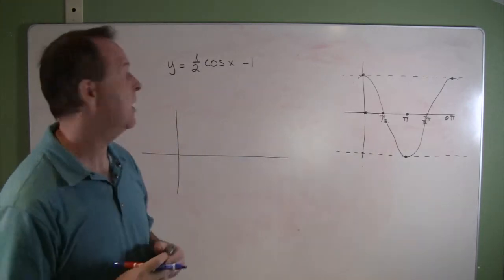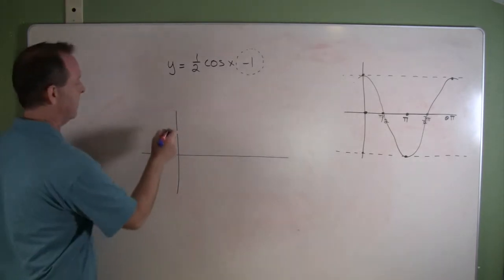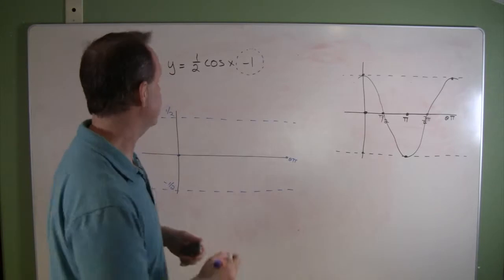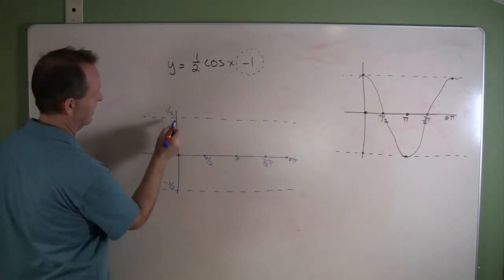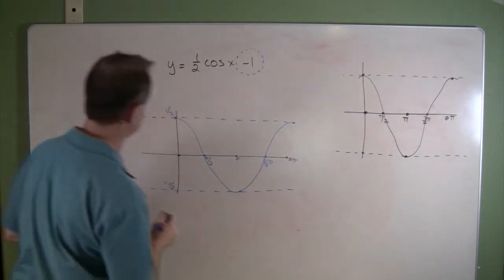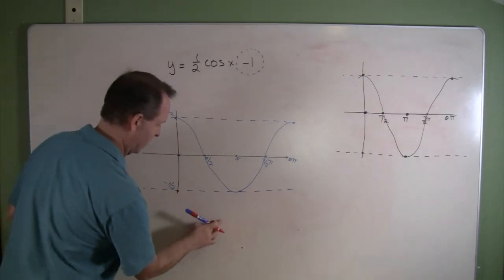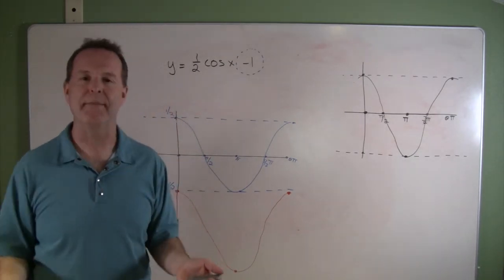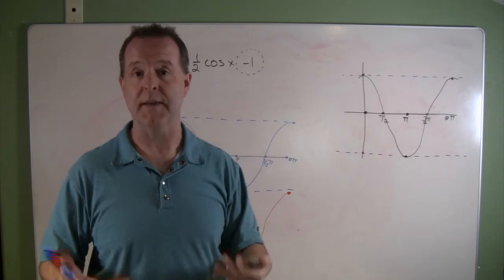Vertical Shifts of Sinusoidal Graphs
Trig 5 5 5
Graphs of Sine and Cosine Functions